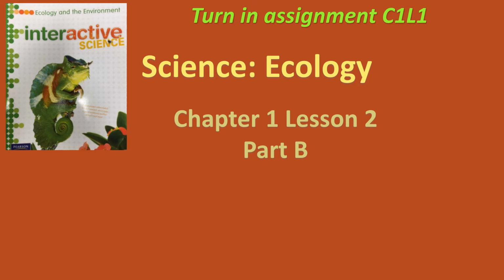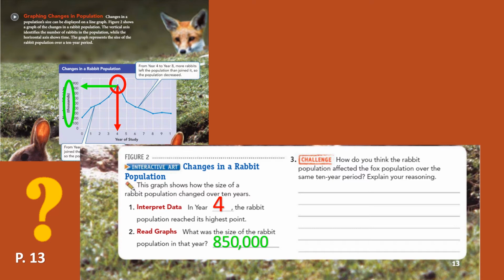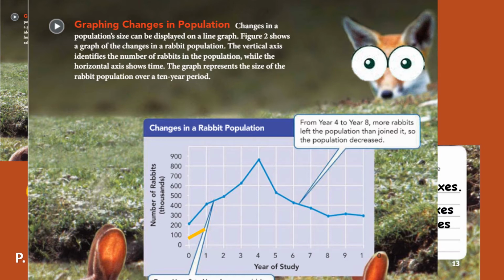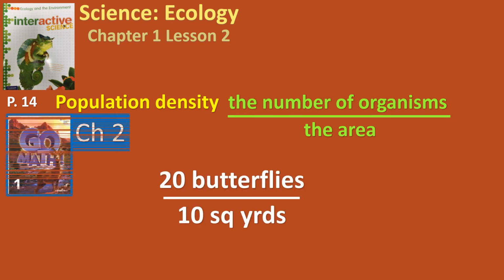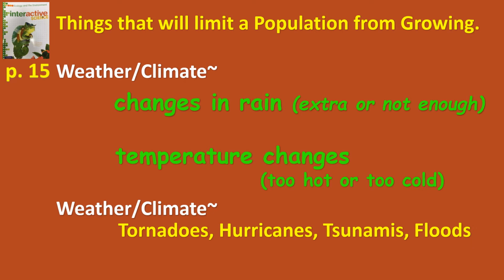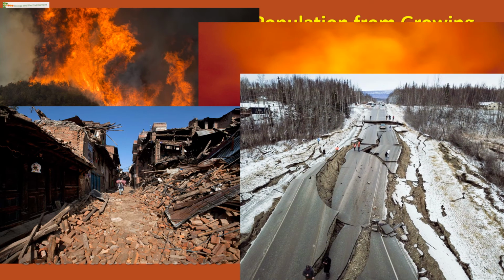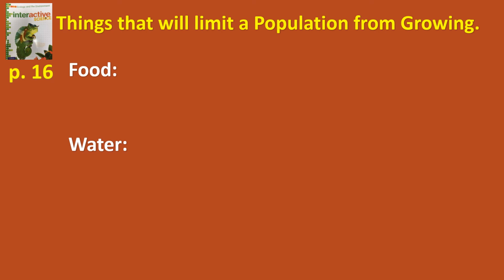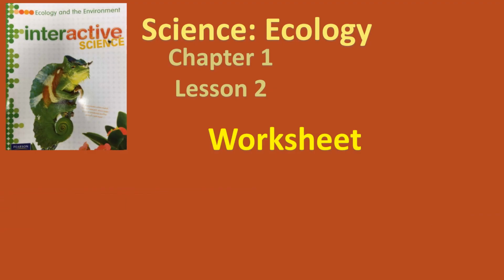B Ecology Ch1 L2 part B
Take notes.  Pause and/or rewind the video if you need to.